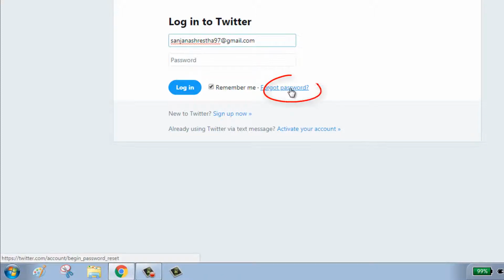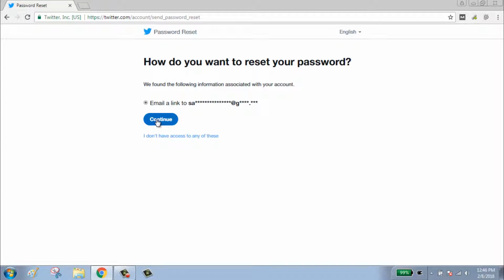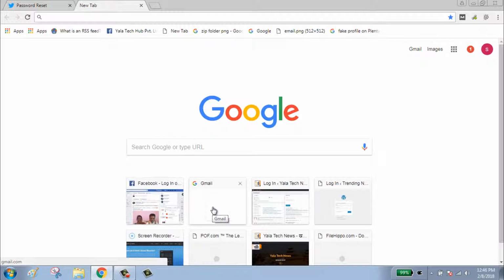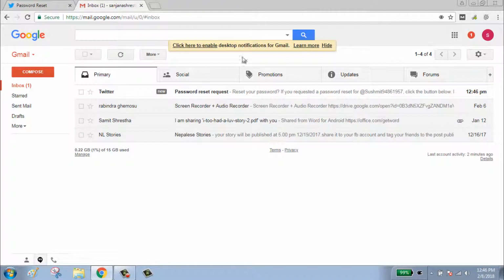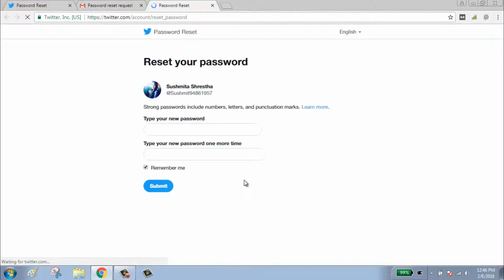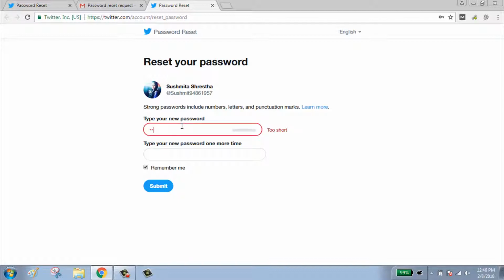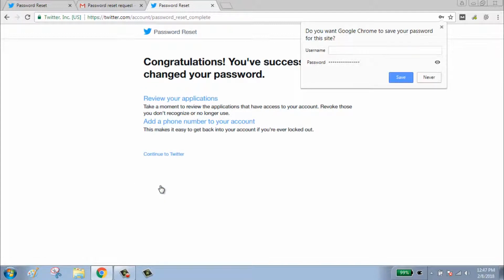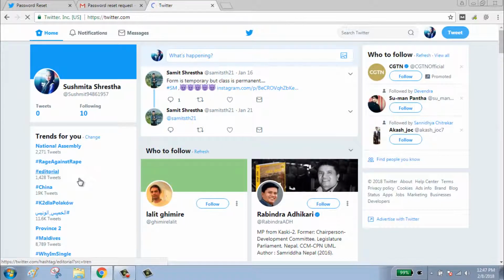How To Reset Twitter Password | Recover Twitter Account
If you forgot your Twitter password, then you can easily reset the password and recover your Twitter account.